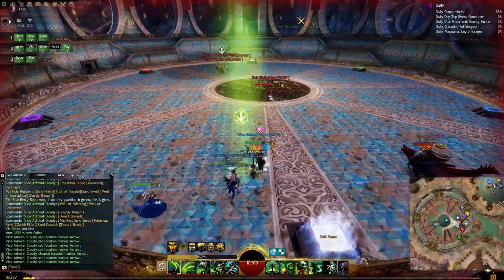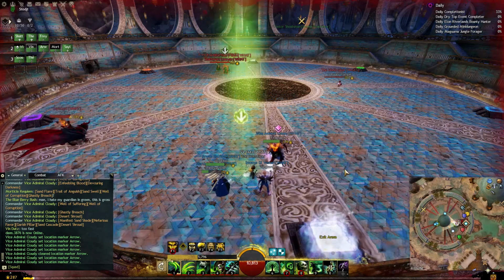[WHAT] DPS Scourge Lecturer by Professor Cloudy || GW2 WvW Tutorial || 2020-05-05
Timetables:

00:00 Introduction of Scourge Roles in WvW
03:05 Cloudy Stripping Demonstration
05:09 Breach Explanation
07:52 Strip Rotation
12:01 Successful Rotation